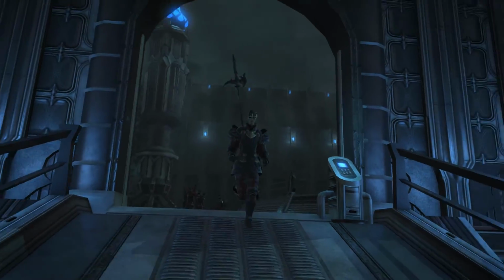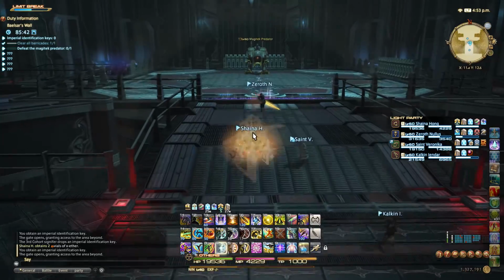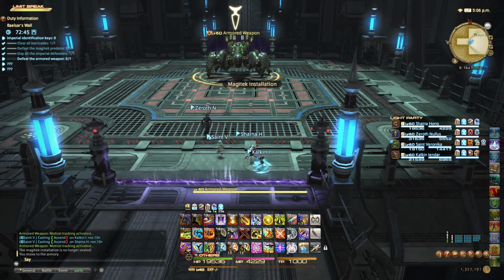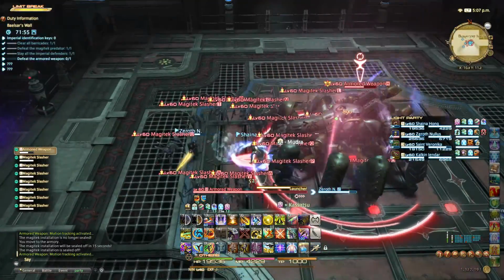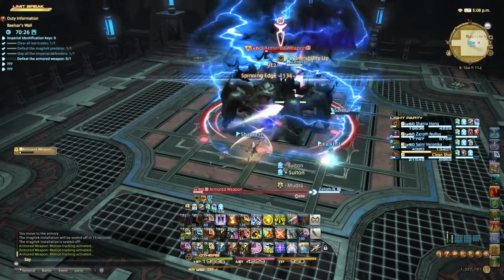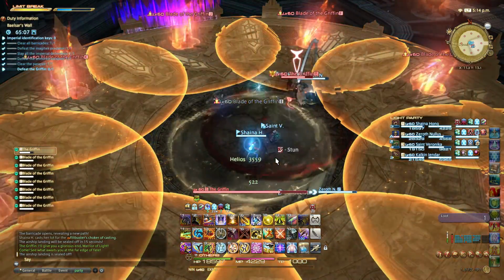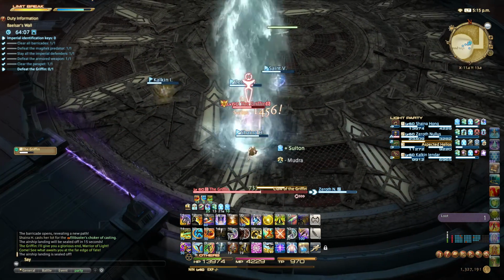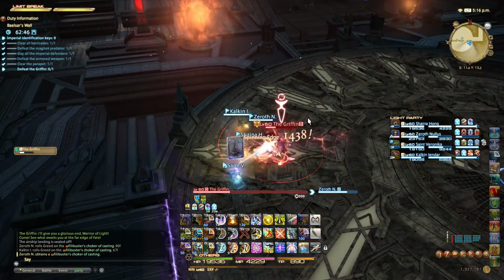FF XIV - Balesars Wall Boss Guide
The newest dungeon i the game (for the momet), Baelsar's wall ca seem a little daughnting but this video should help you figure things out.